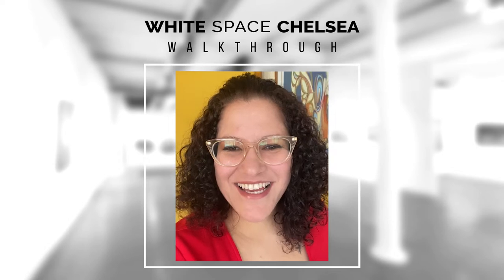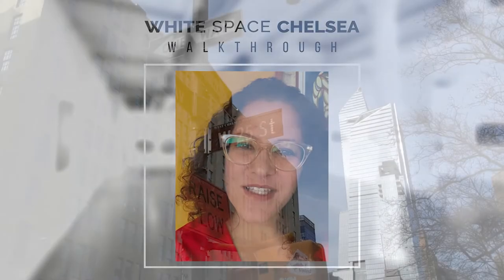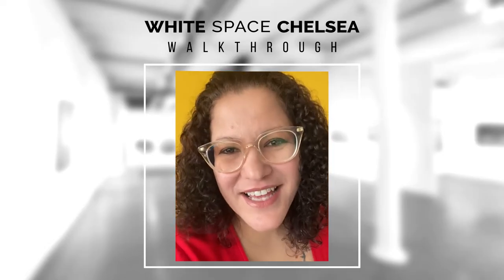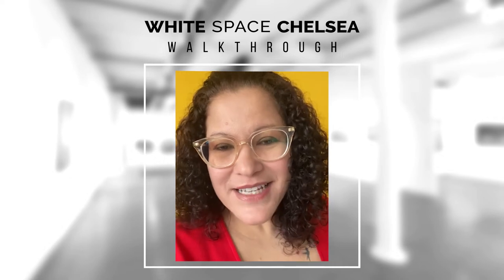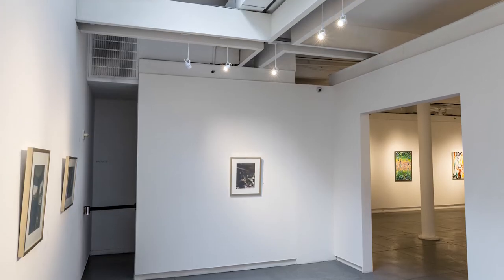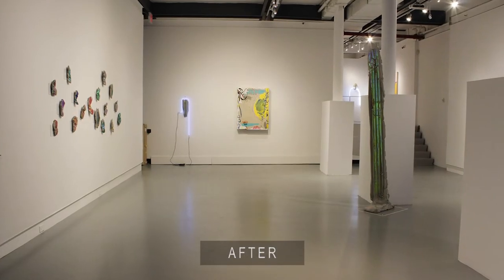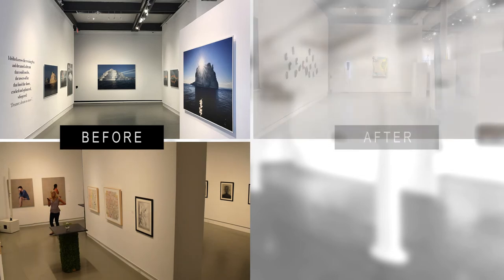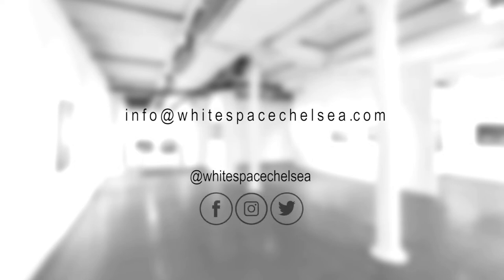White Space Chelsea 530 Walk Through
Our space at 530 West 25th Street has been remodeled. It is now more spacious, open, and grand.  Wait until you see it!